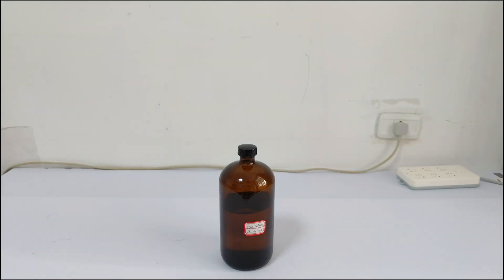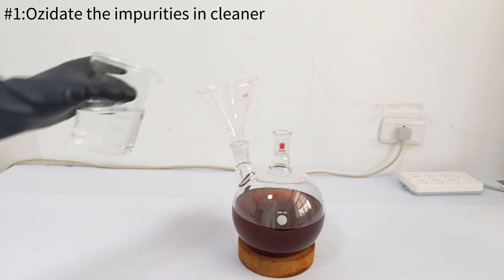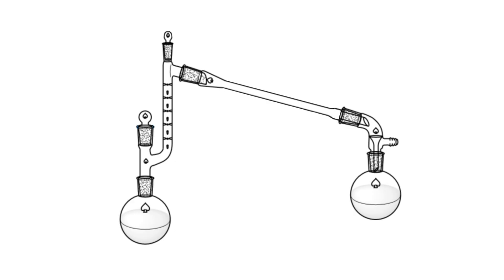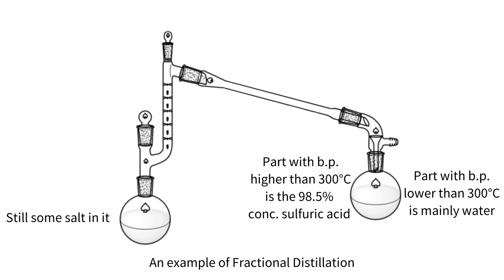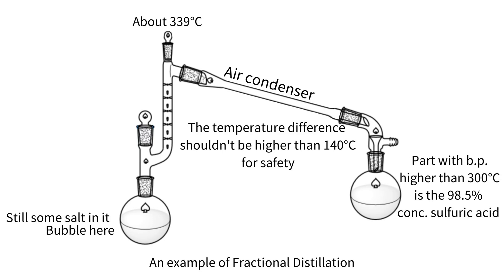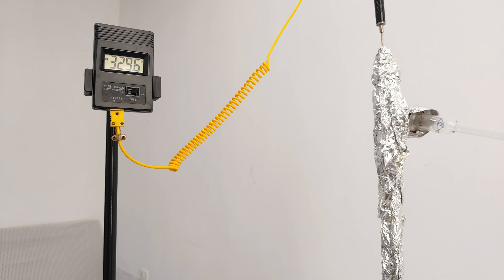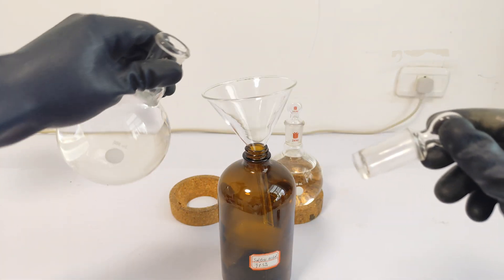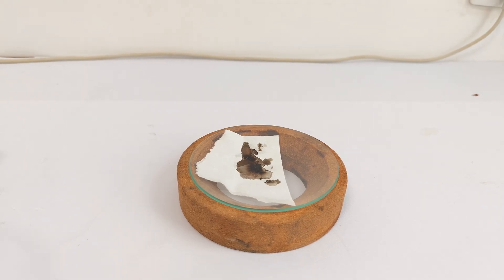Making Pure Concentrated Sulfric Acid from Drain Cleaner.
Making pure Sulfric Acid from Drain Cleaner by oxidate the impurities in it with Hydrogen Peroxide and using the fractional distillation to get the final product.
The acid I got,is smellless and colorless,and also oil-like,which means it's totally a success.
0:00 start
0:07 Why I make sulfuric Acid
0:14 Preparing drain cleaner
0:24 Oxidating the impurities
1:02 Fractional distillation setup
1:38 Solution to avoid bumping
1:48 Reason of using air condenser
2:00 Distillating start
2:28 Change the receiving flask
2:36 Distillating finish
2:46 Final product
3:08 Test the concentration